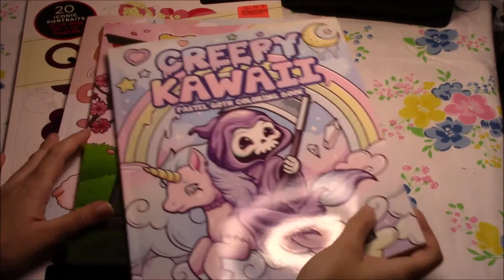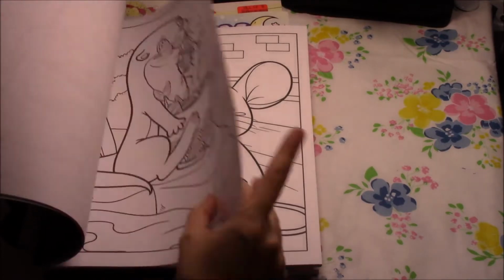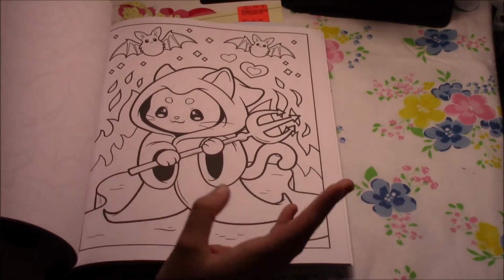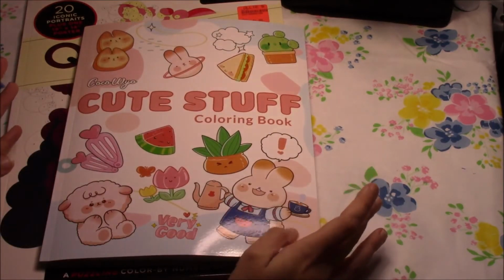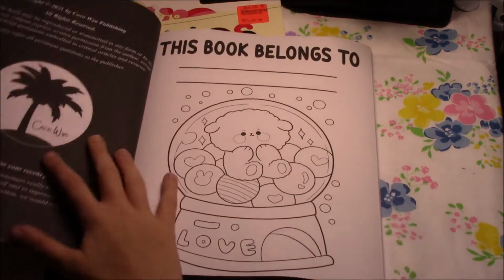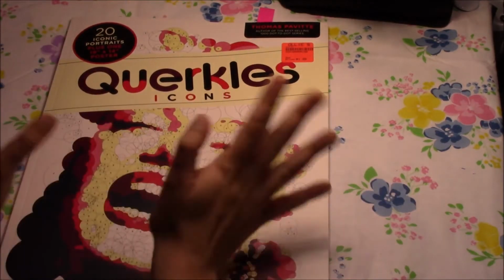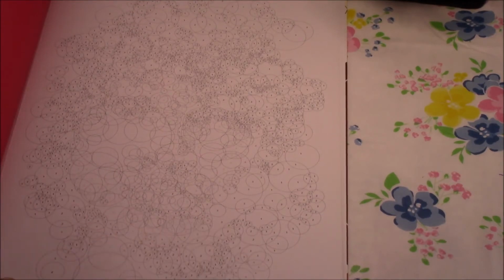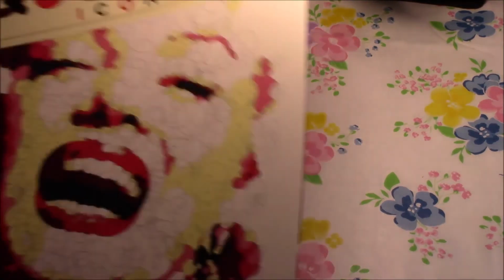Coloring Book Haul (May 2021)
I realized my lighting has been a bit off these past few videos, but I should have it fixed in my finished pages video!

Amazon Wishlist